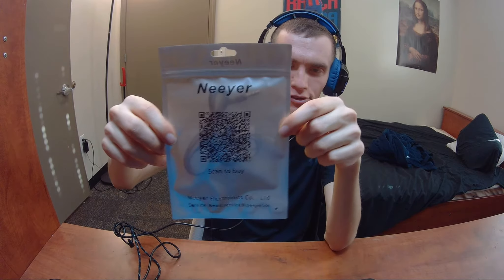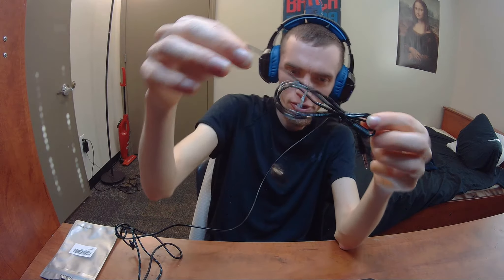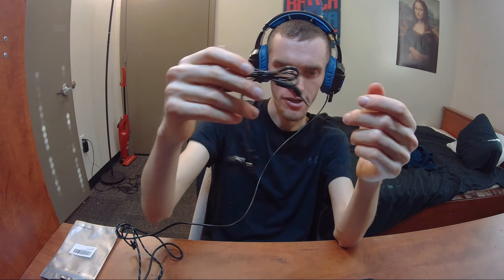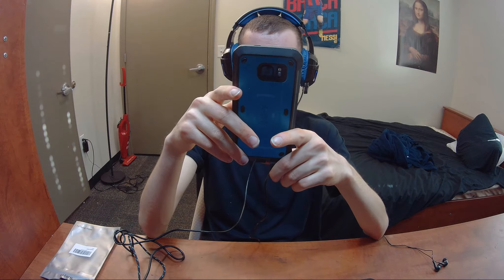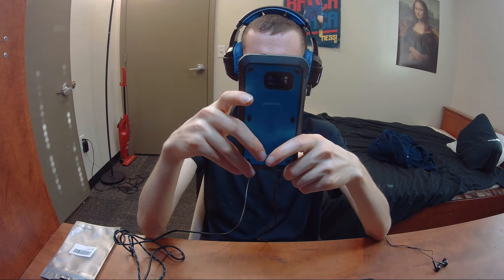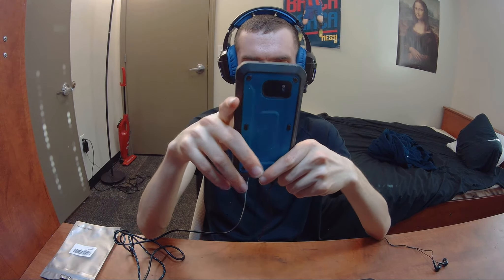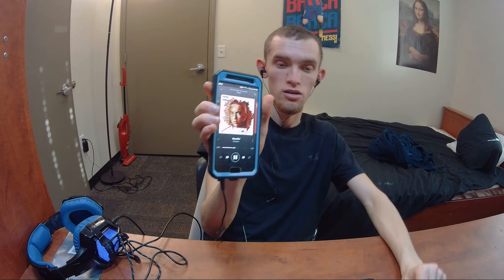Neeyer Wired Earbuds Review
BUSSINESS INQUIRIES?